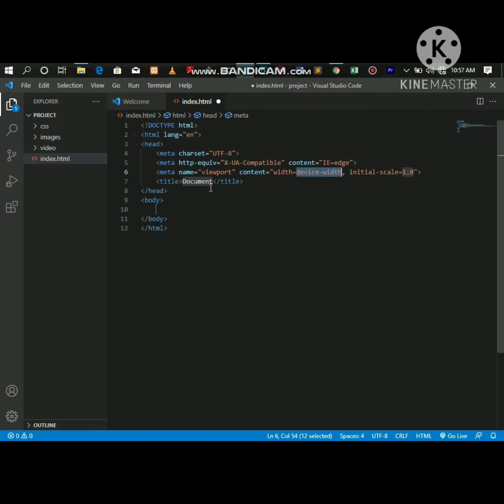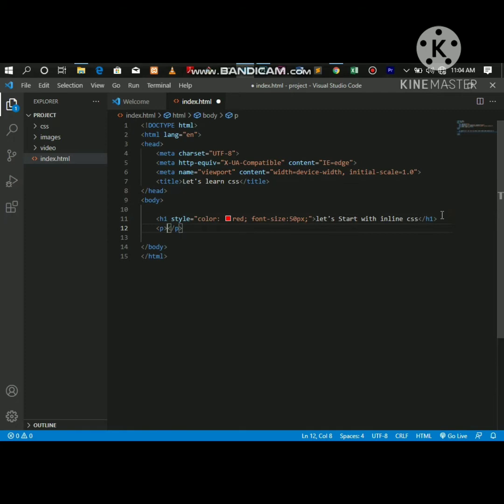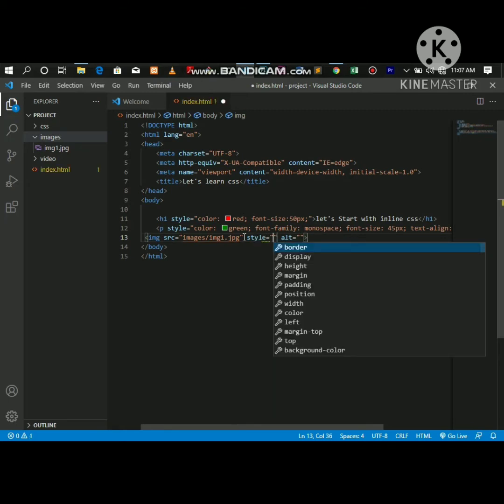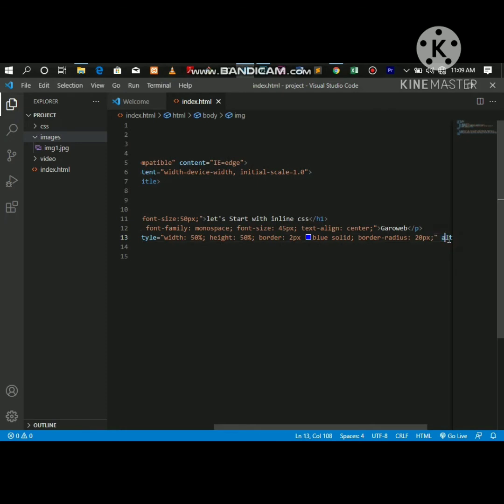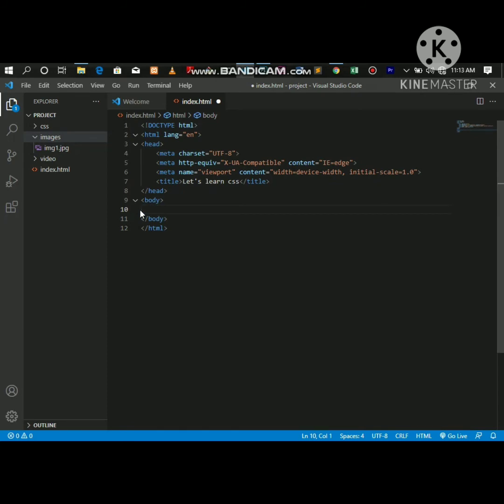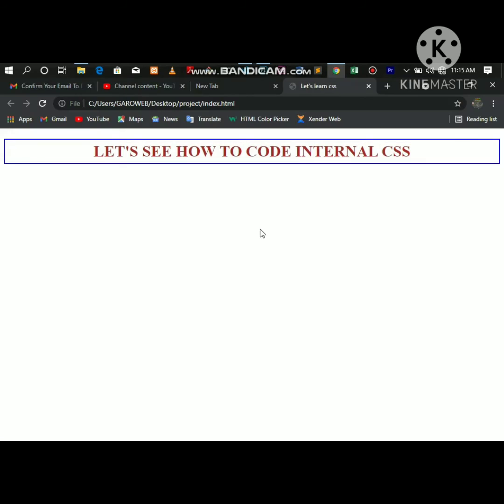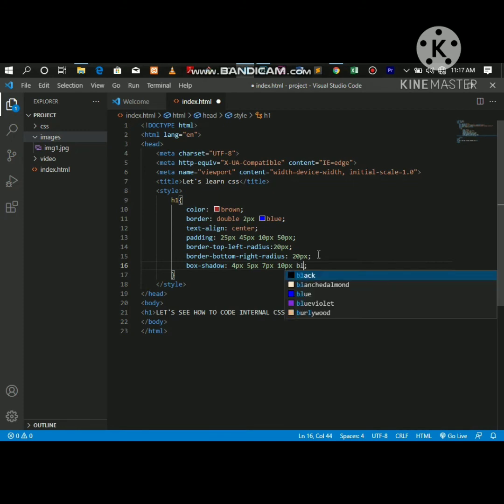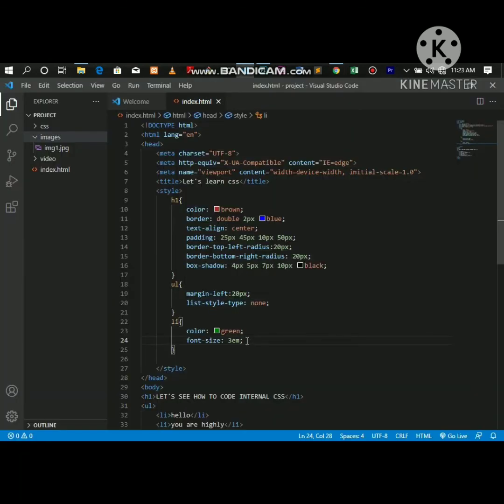CSS for Absolute beginners full course part 1 garoweb 2021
CSS for absolute beginners to website development, inline, internal and external CSS, CSS full course, how to style form, tables, images and more. new to programming ? be with us to learn more and more. bootstrap4 how to add icon in our projects, how to link one web page with another and lots more.. we will always be there for you GAROWEB 2021